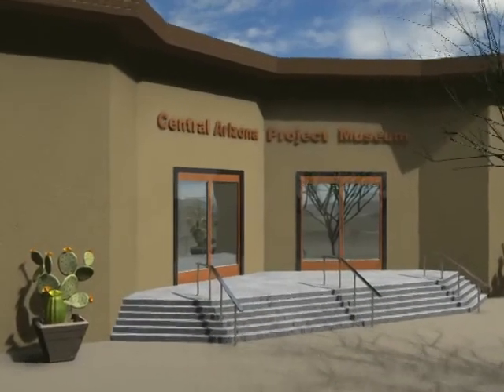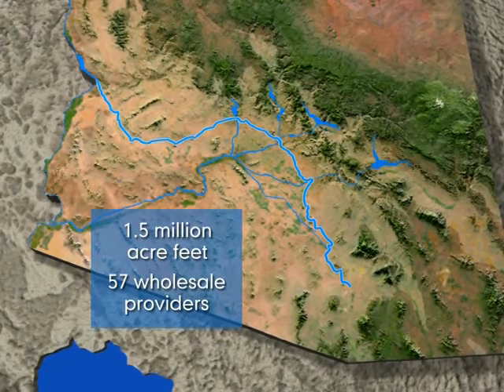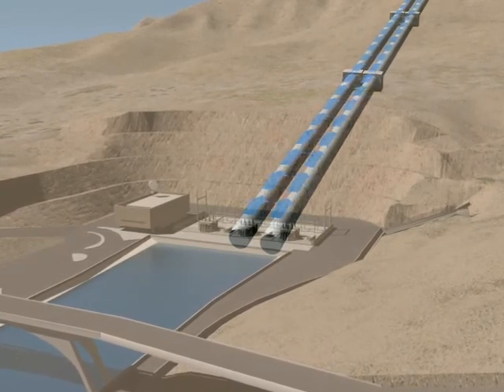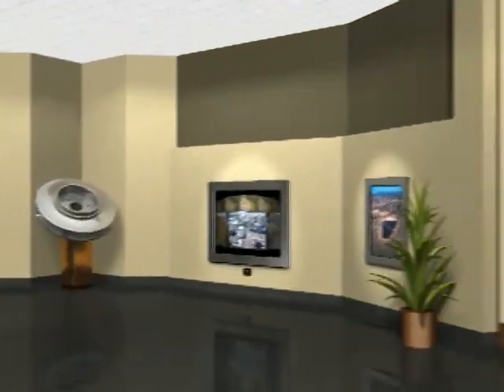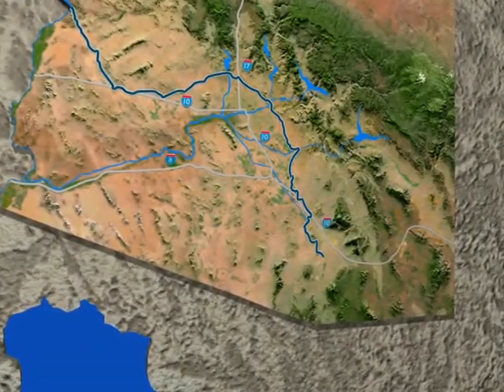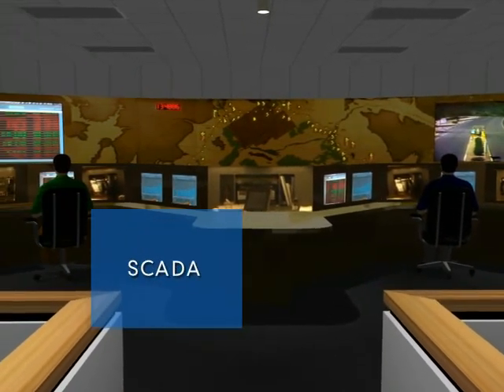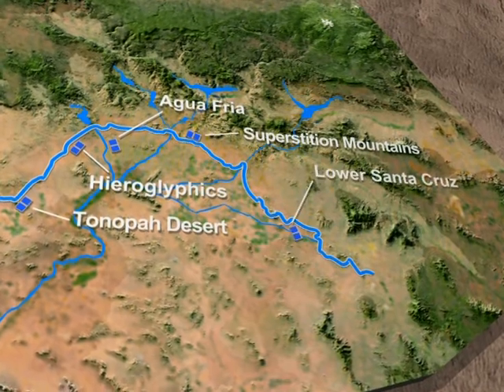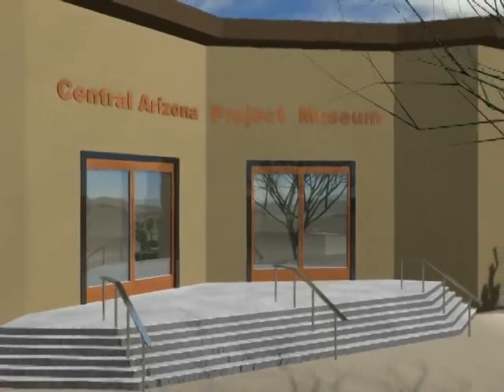CAP Virtual Tour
Central Arizona Project Virtual Tour
Take a trip  through a 3D virtual museum to learn about the Central Arizona Project system and how it brings Colorado River water to central and southern Arizona.